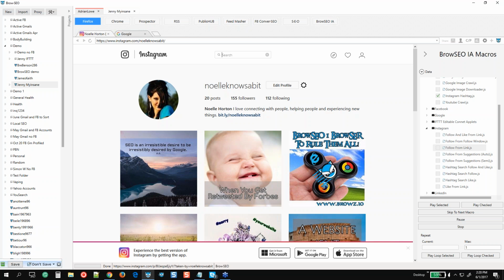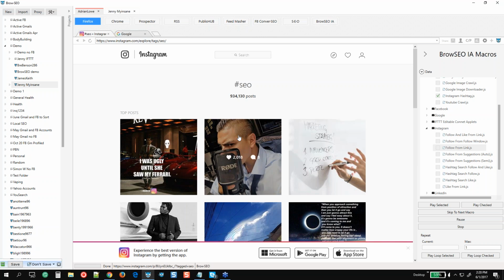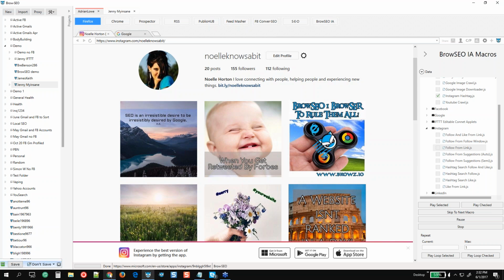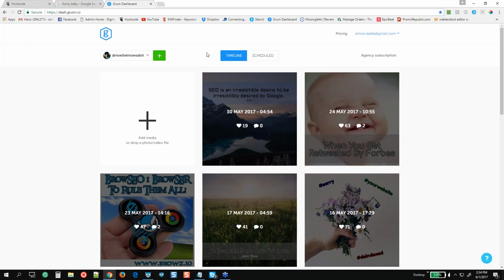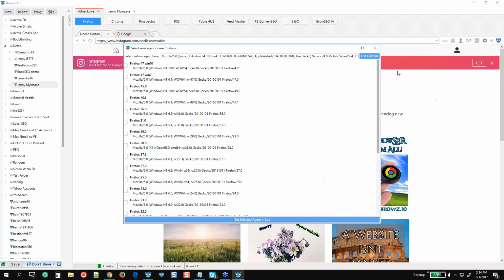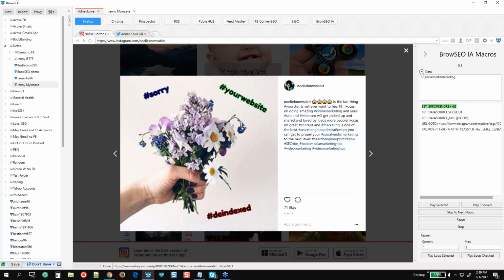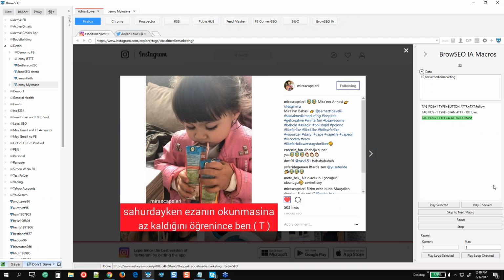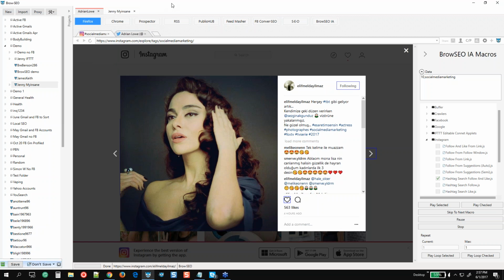How To Build Instagram Authority and Gain Followers Ethically With Automation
Instagram training and update announcement in the end about the new platform were currently working on.
Mke sure to post great content, regularly and make sure to engage your customers and your authority will grow.